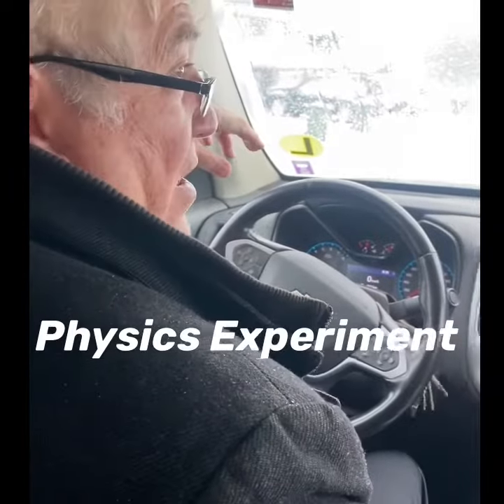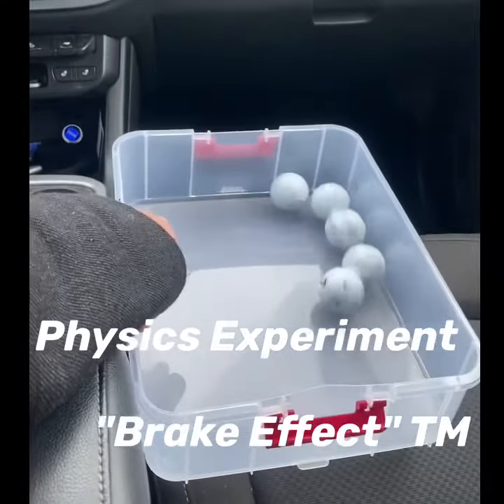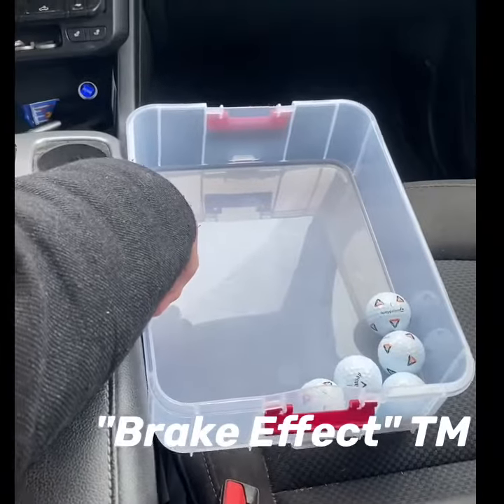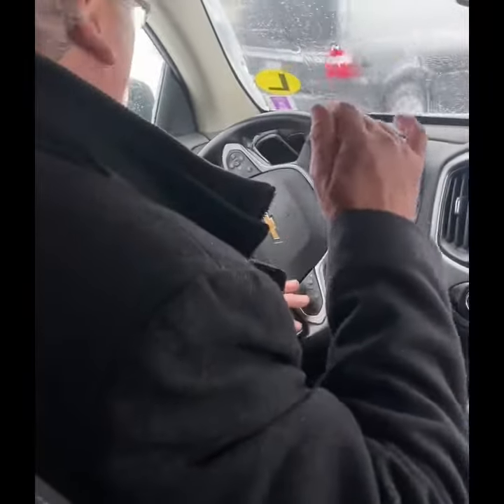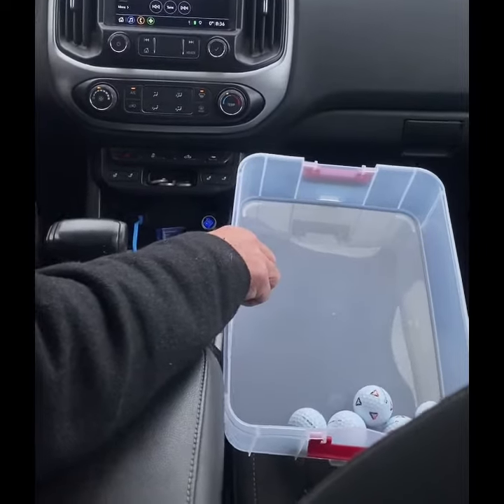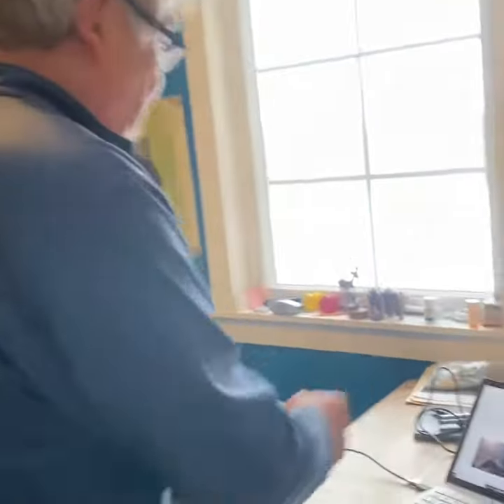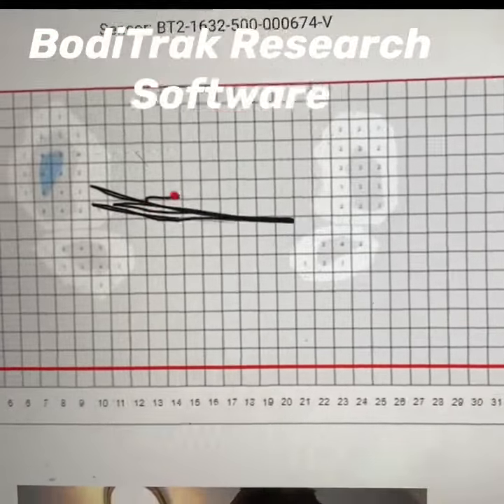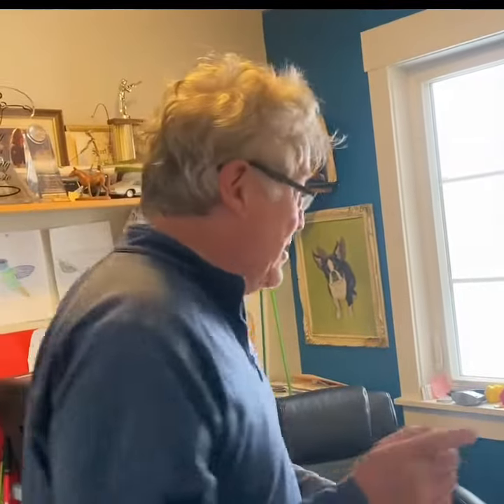Explained ~ the brake effect in golf! | BodiTrak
Terry explains how the brake effect works in golf using his car and pressure mapping.